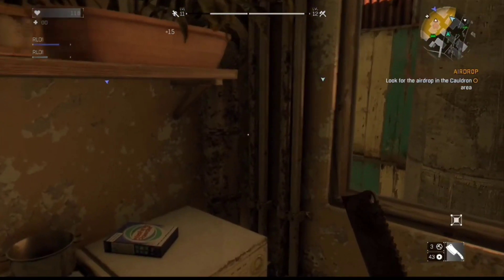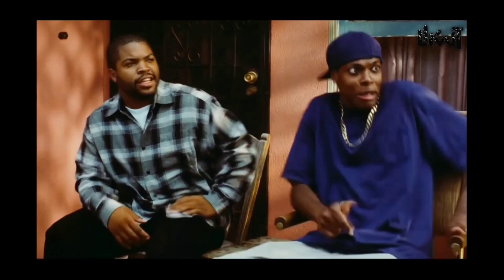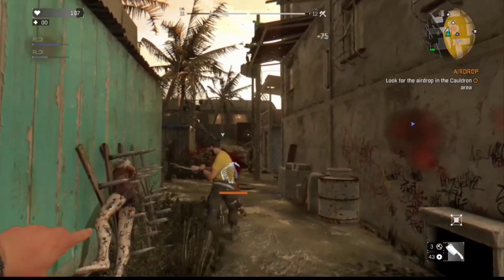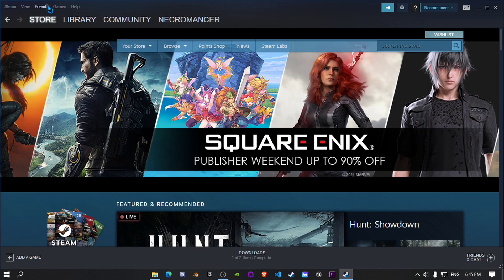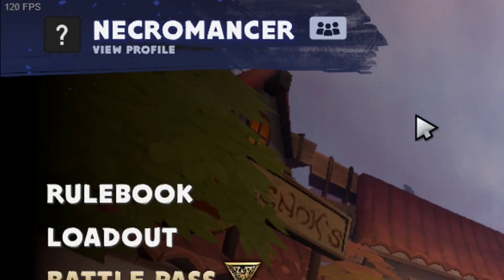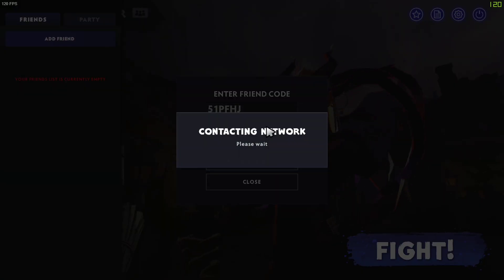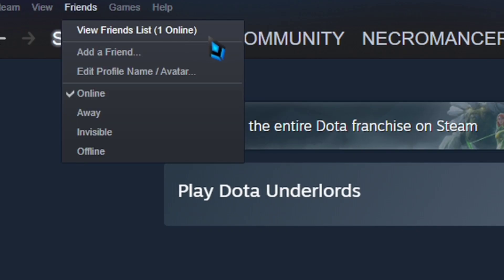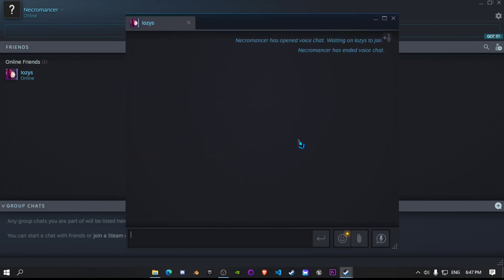[2021] How to Add Friends on Steam for Free | Legit Hidden Trick 🔥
Adding non steam games is easy but for adding friends will break your heart...
My friend's parents would thrash him if he asked for 5 dollars just to add friends
So here I am aiming for my viewers to see this most hidden trick to add steam friends for free